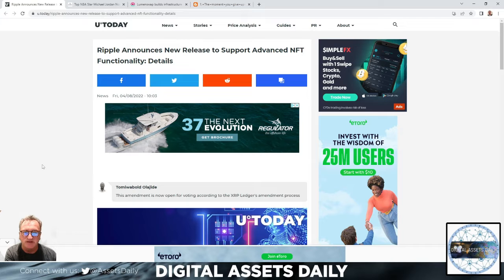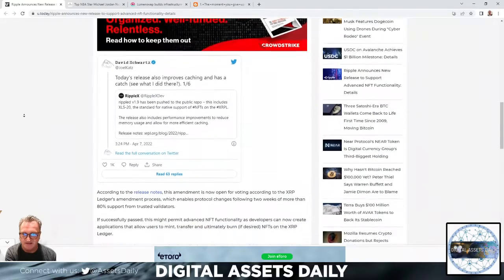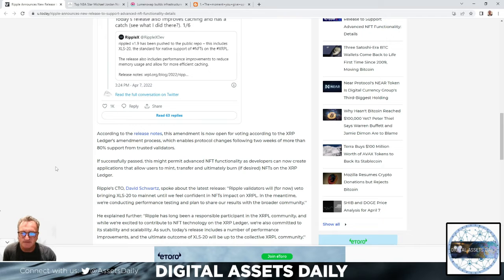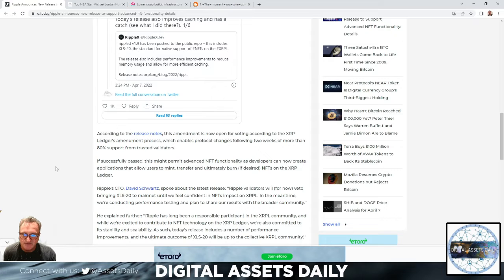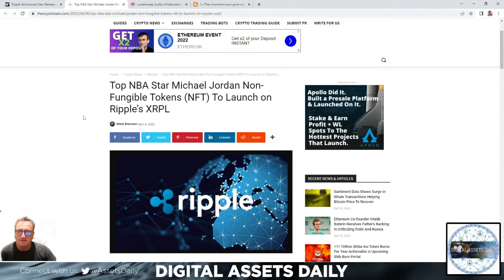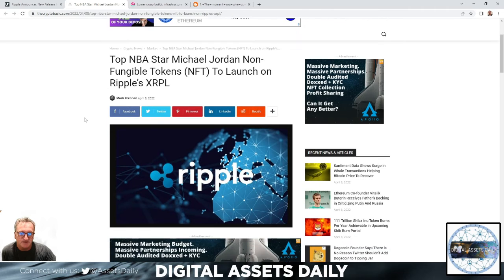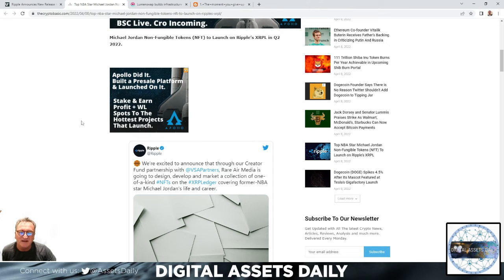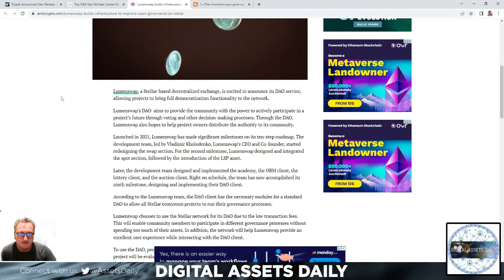Ripple, NFT's, Lumenswap & Stellar!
Open an IRA w/ iTrustCapital to grow your Crypto TAX-FREE
Code: DAILY1MFREE

Simon Kümin